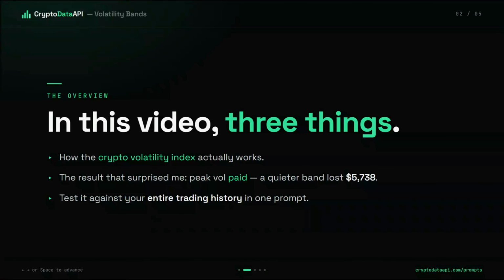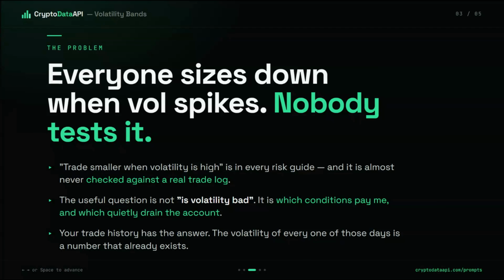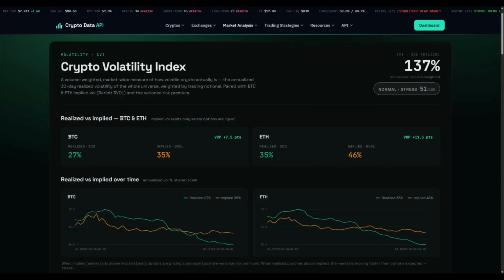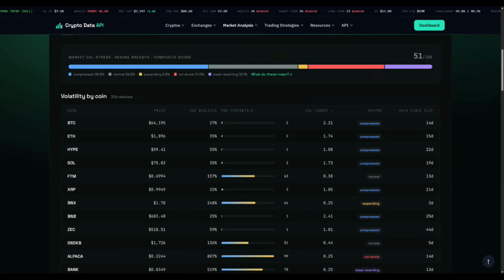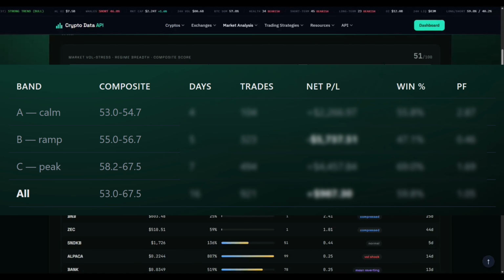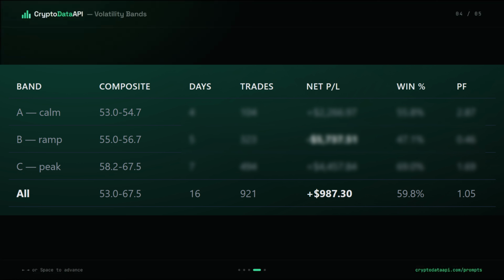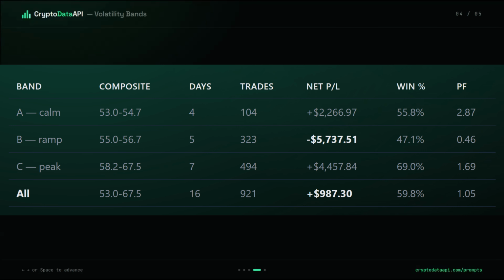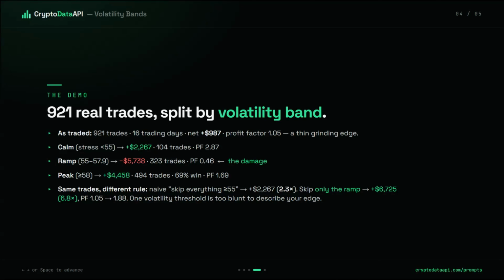Crypto Volatility Index Saved My Trading Bot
I used the crypto volatility index daily indicator backtested against my real crypto trades to find out which volatility regime my Hyperliquid trading account was actually profitable in — and the results are surprising, as the highest-volatility band was the most profitable while the quiet ramp between calm and chaos lost a massive $5,738 across 323 real trades.

▬▬ CHAPTERS ▬▬
0:00 Intro
0:46 The problem with volatility stocks vs crypto
1:34 The Crypto Volatility Index explained
3:59 Volatility Composite Score ranges
4:29 Real crypto trading results vs volatility bands
7:07 How to run the free AI prompt on your own account

▬▬ LINKS ▬▬

Crypto Data MCP: "claude mcp add --transport http cryptodataapi ://

▬▬ CHANNEL MISSION  ▬▬
To help you succeed with building crypto trading agents.